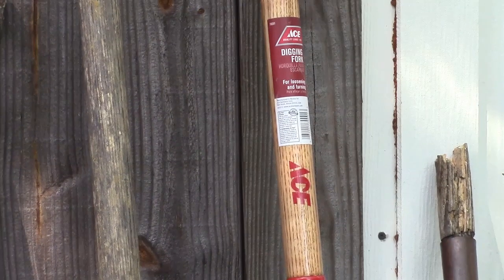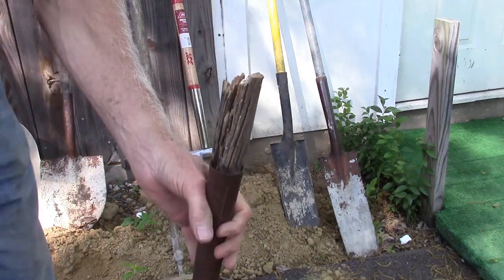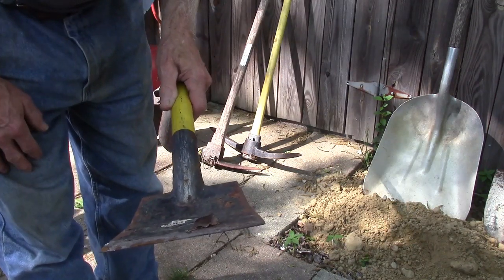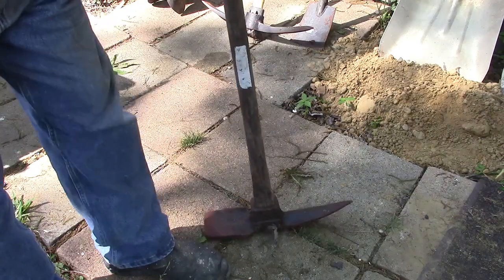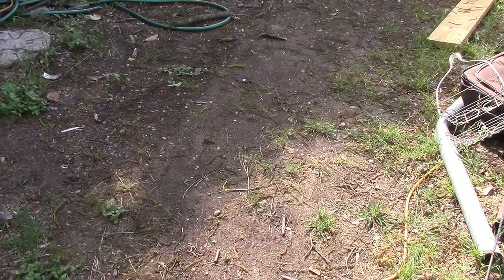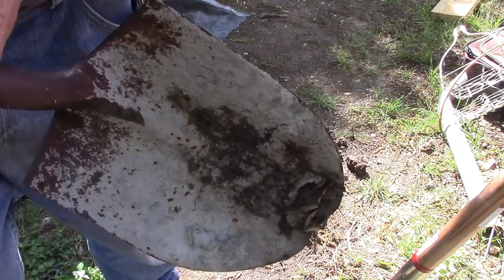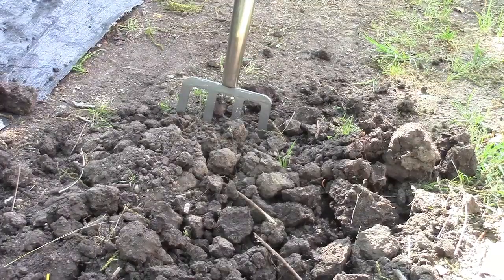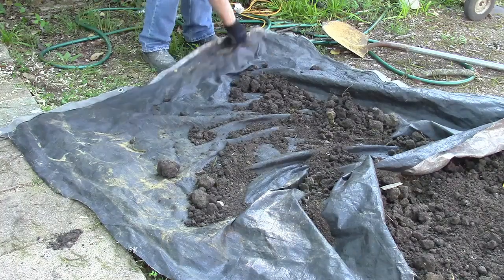Shovels and what they are used for, post hole digging, what shovels are used,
Using shovels to dig a garden and what they are used for. duck bill, sharp shooter, bill duke, fork, flat, spade, pointed, rake,